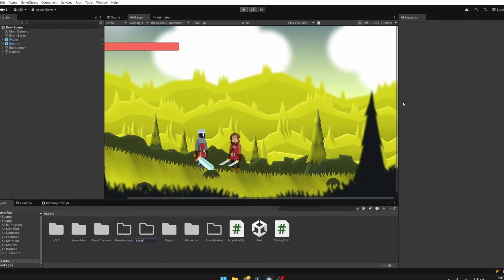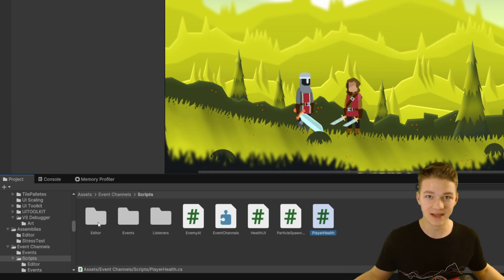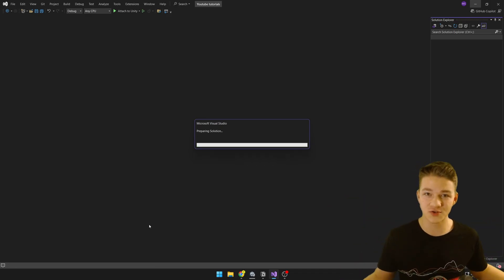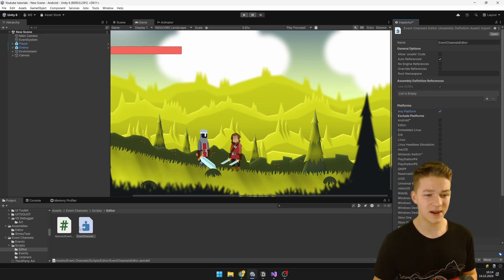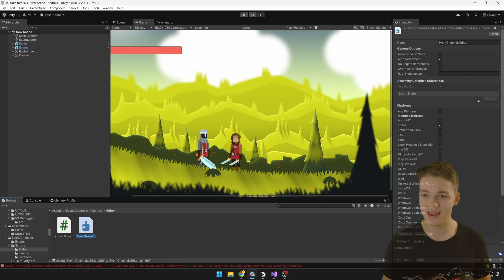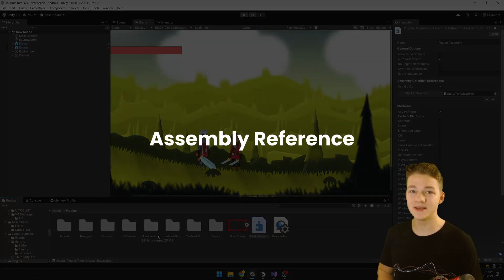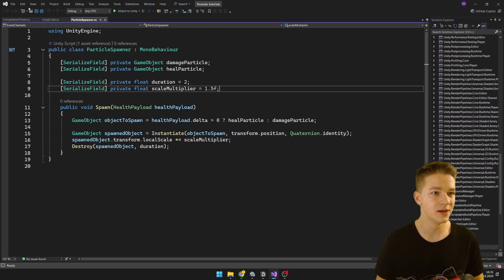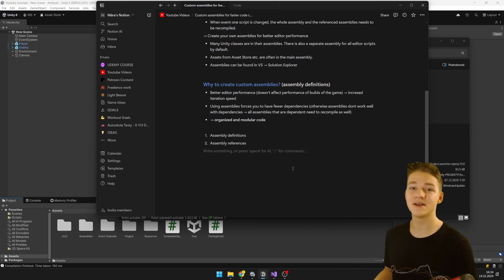Compile Code Faster With Assembly Definitions || Unity Tutorial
As your Unity project grows, you will notice that it takes much more time to compile the scripts when you make some changes. This happens because even when one script in the assembly changes, all of the other scripts from that assembly need to be recompiled as well. In this Unity tutorial, I will teach you how to separate your scripts into multiple assemblies. This will greatly reduce the total compilation time, so you can develop games faster.

Timestamps:
00:00 How Do Assemblies Work?
00:48 Creating Assembly Definition
01:29 Is Compilation With Assemblies Faster?
02:59 Common Build Errors
04:21 Adding Assembly References
06:01 Plugins Assembly
06:43 Assembly Reference
07:30 Where To Find All Assemblies?
08:26 Conclusion, Pros & Cons